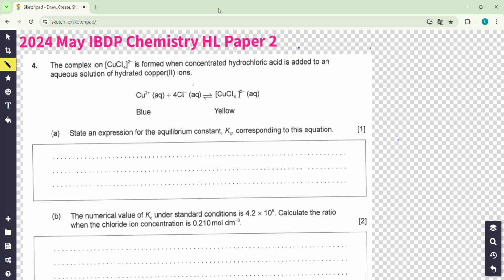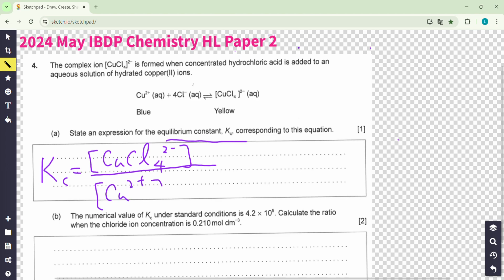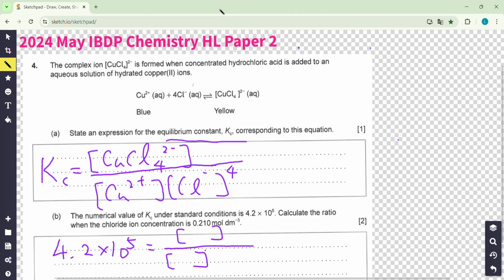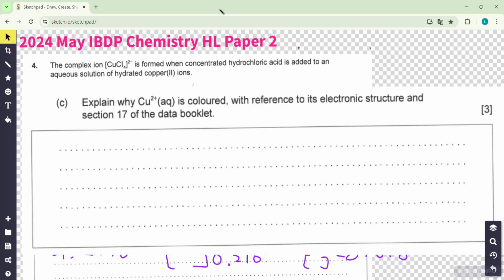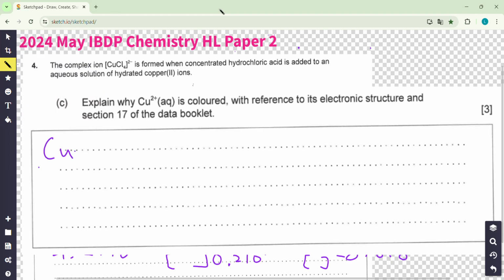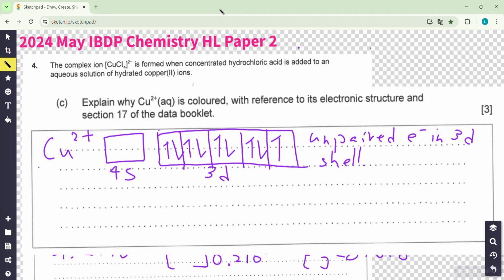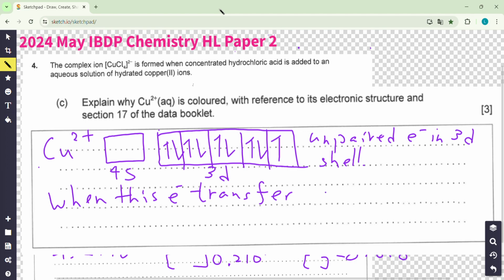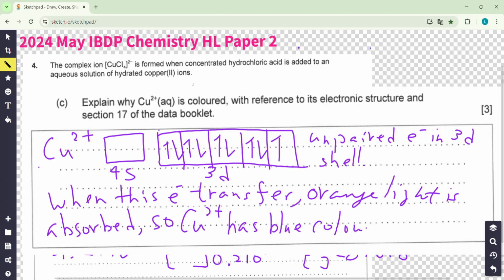2024 May IBDP HL Chem TZA Paper 2 Q4abc